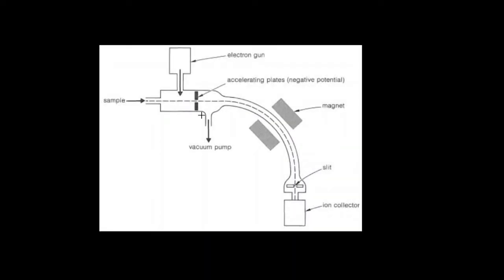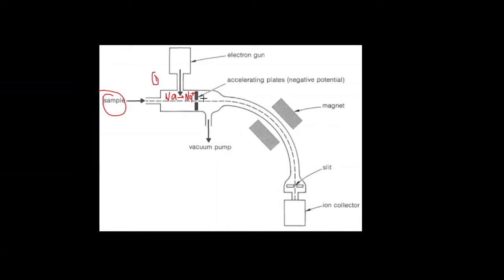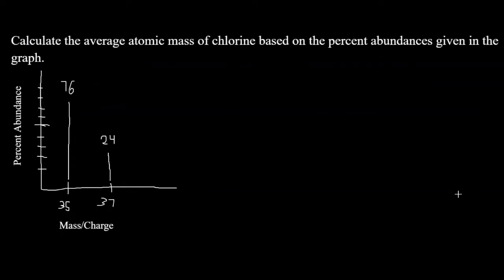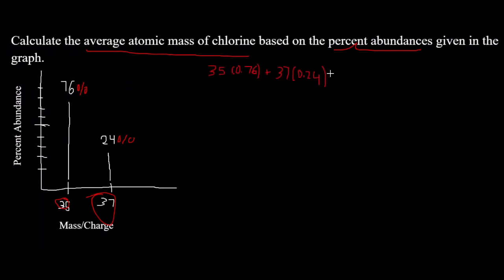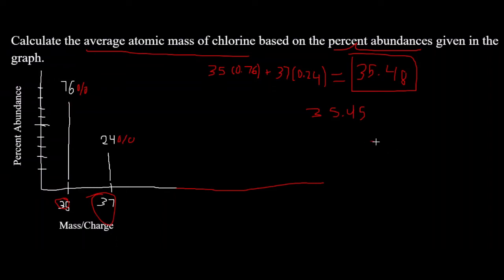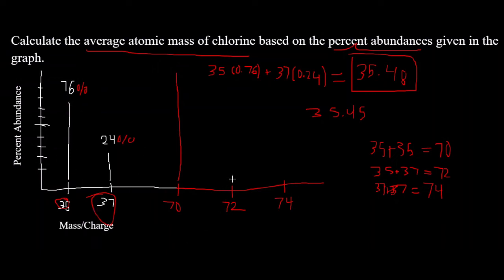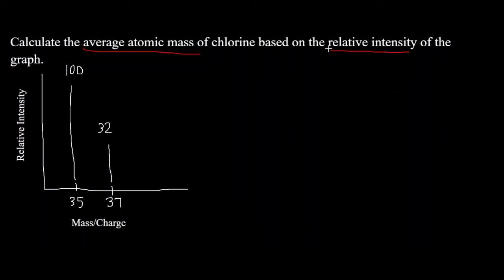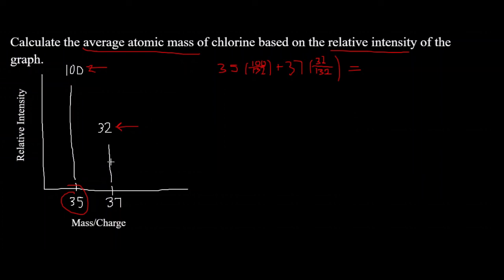Understanding Mass Spectroscopy (Chemistry) | StudyingWorks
A short chemistry video covering the process in a mass spectrometer and how to solve mass spectroscopy problems.